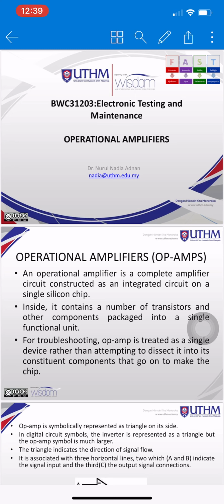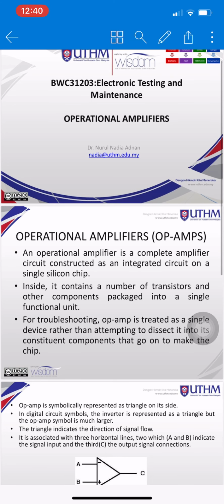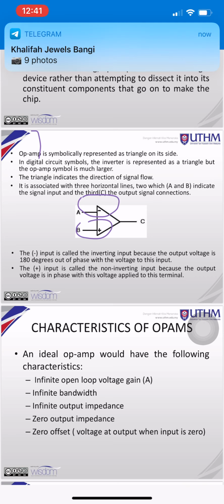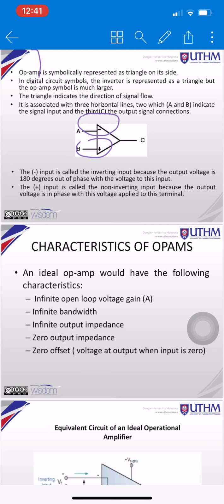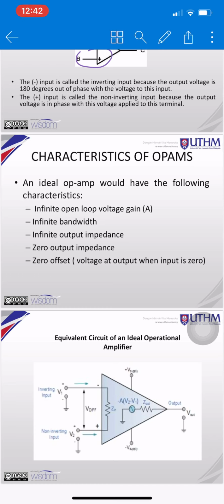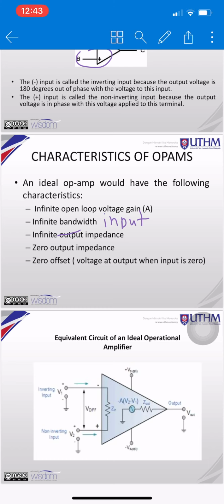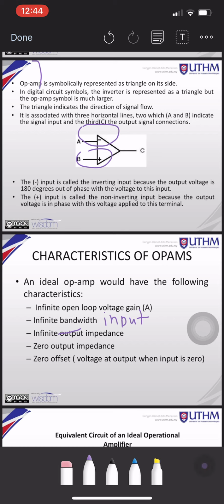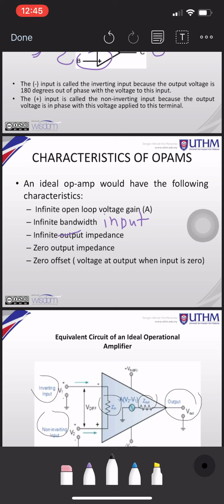ETM_C9_PART1